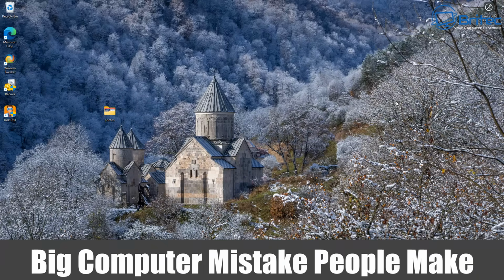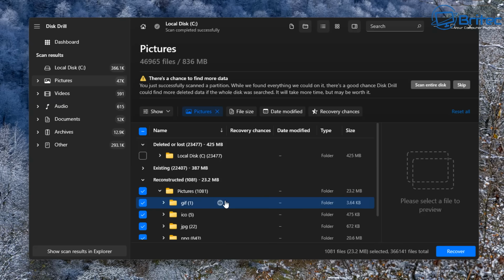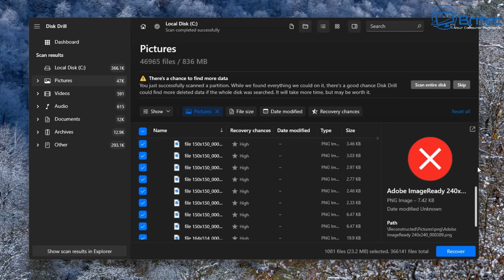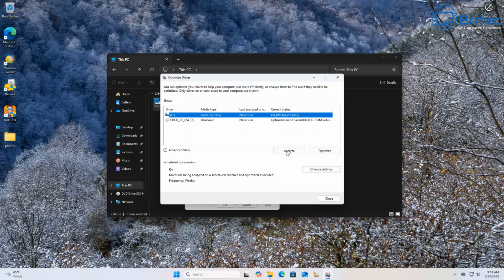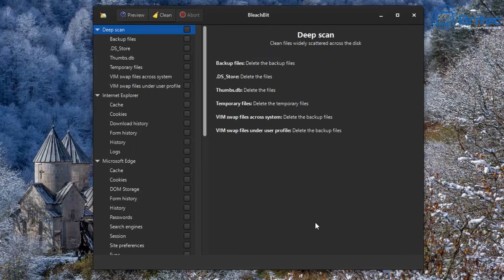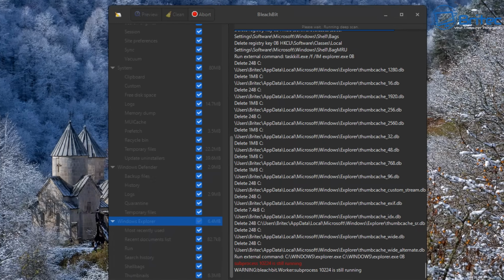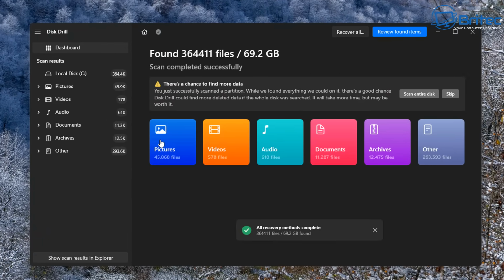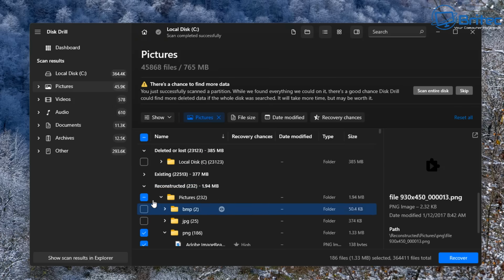Big Computer Mistake People Make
So many people make the mistake of deleting data and thinking its gone forever on there PC. But its super easy to recover this data. That's why its super important to wipe free space on the drive or sanitise the drive.